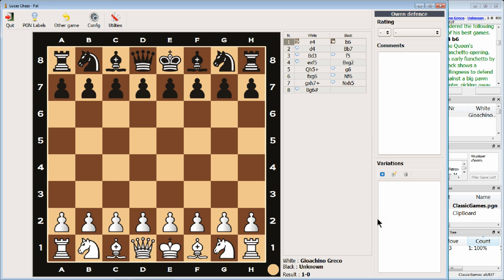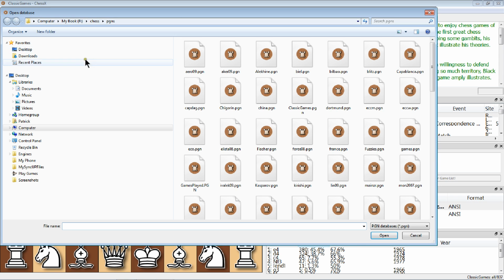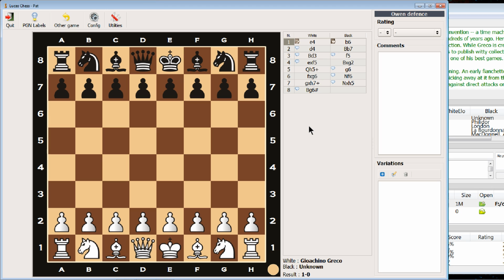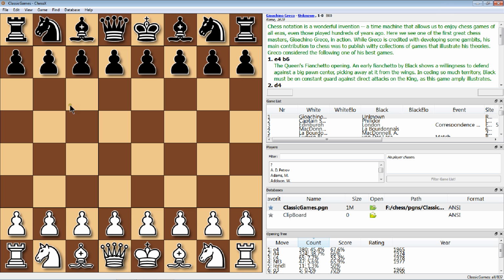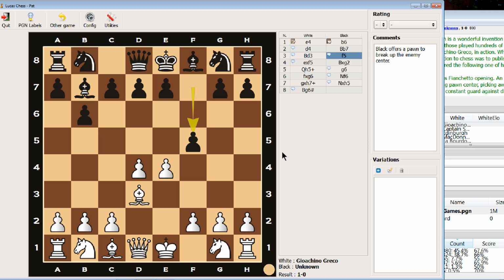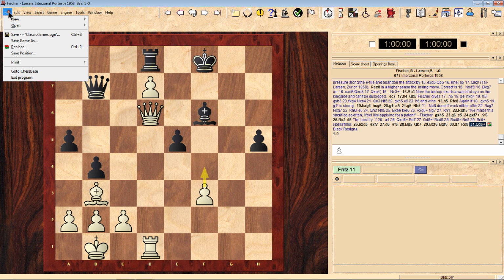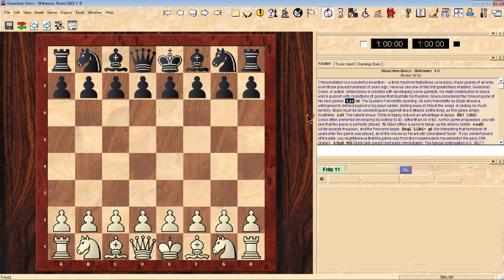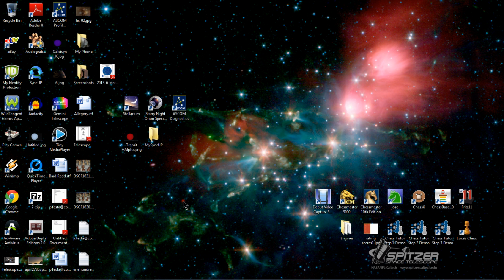New Chess Lessons intro and PGN Files.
I talk about other Chess software and PGN files in order to Intro the upcoming videos.